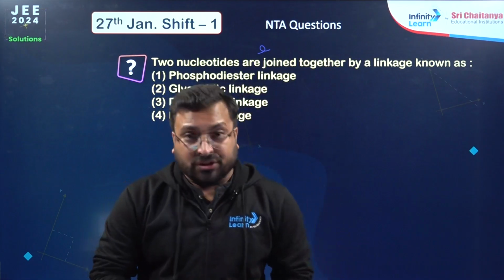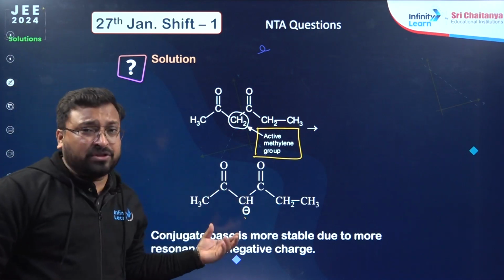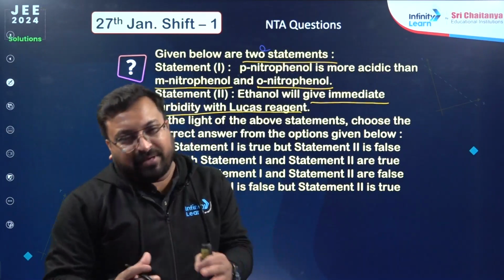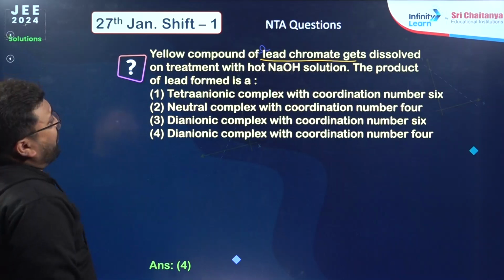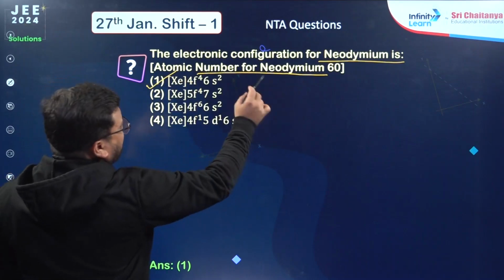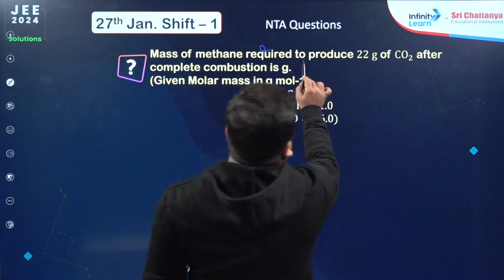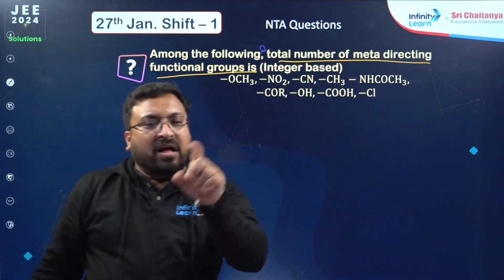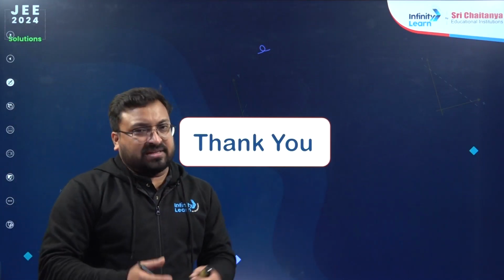JEE Mains 2024 Chemistry Paper Solution | 27th Jan, Shift 1 | JEE Main 2024 Question Paper Solutions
Welcome to Infinity Learn JEE, where we bring you comprehensive solutions for the Chemistry section of the JEE MAINS 2024 Session 1 exam held on 27th January Shift 1. In this video, we meticulously analyze each question from the chemistry section, providing detailed explanations and step-by-step solutions to help you understand the concepts and ace your JEE exam.

Whether you're preparing for the exam or simply eager to deepen your understanding of chemistry concepts, this video is your ultimate guide. Our expert tutors break down complex problems, offering valuable insights and strategies to tackle similar questions effectively.

Don't miss out on this invaluable resource to enhance your preparation and boost your confidence for the upcoming JEE MAINS exam. Watch now and take your chemistry knowledge to the next level!

🕘 10:30 AM - Chemistry by Mritunjaya Sir
🕙 12:00 PM - Maths by Anshul Sir
🕘 03:30 PM - Physics by Aniruddha Roy